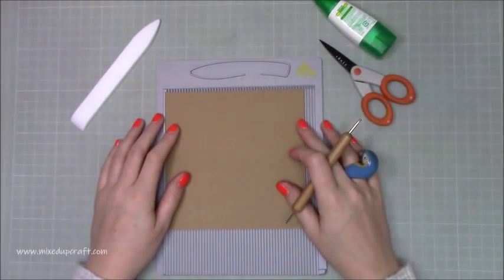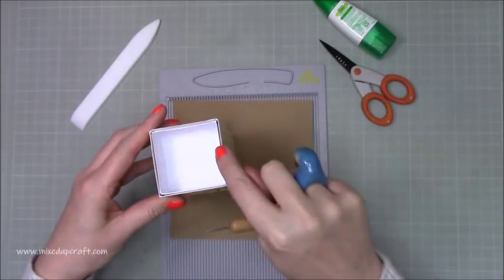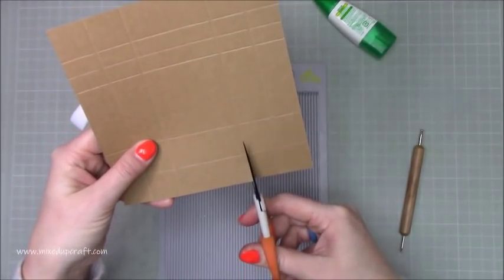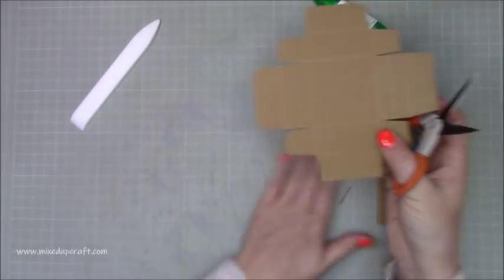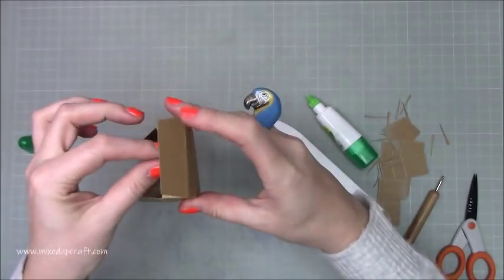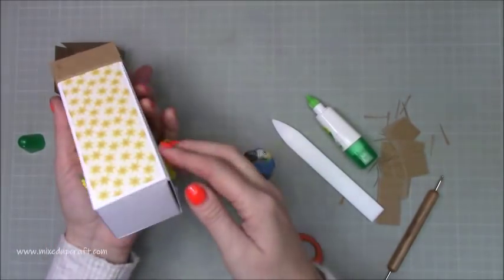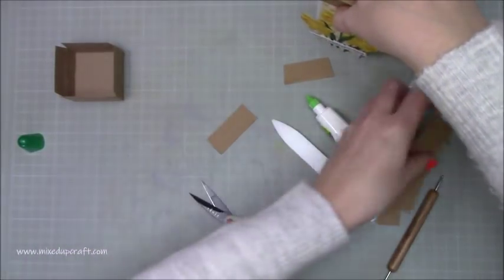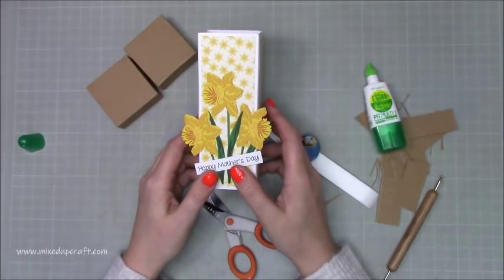Lid for Stepper Box Card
Hi everyone, after being told the lid was too small I have re-done the lid for the Stepper Box Card I shared on Monday. Sorry for the wrong measurements I gave earlier. Sam :)

Sam